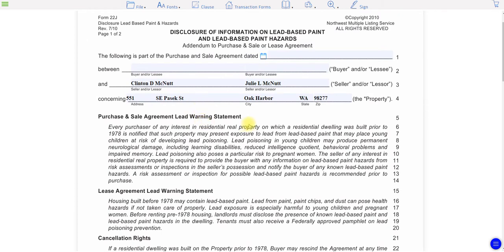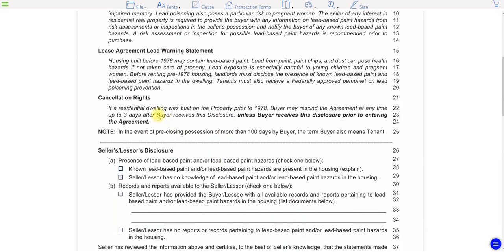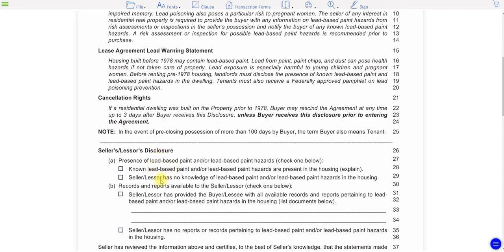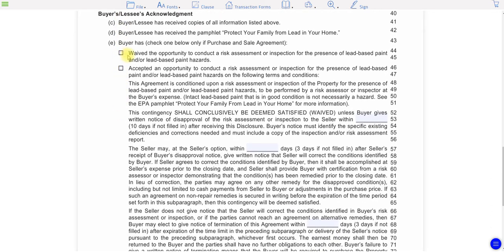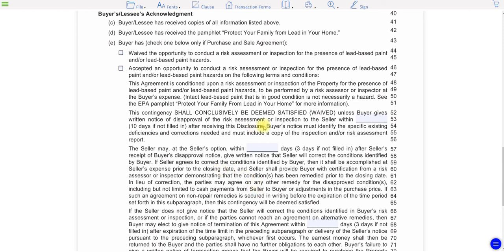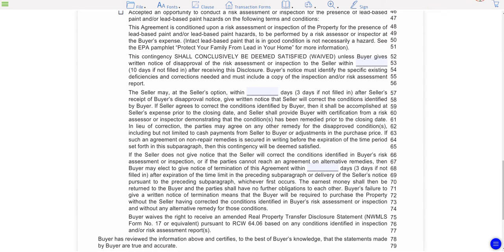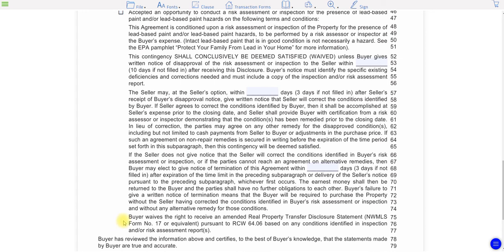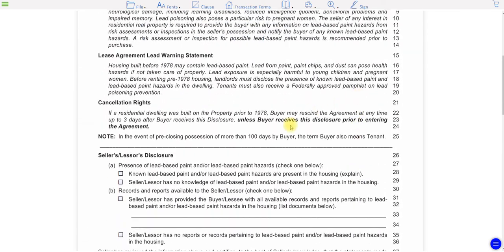Form 22J Lead Based Paint